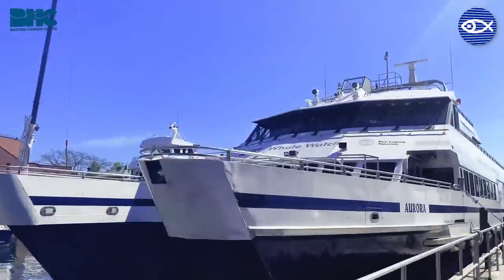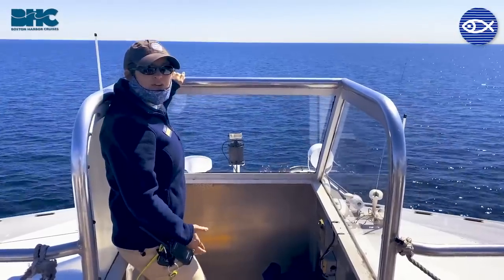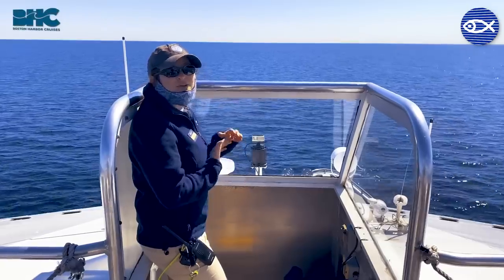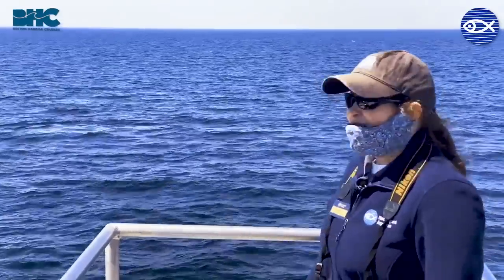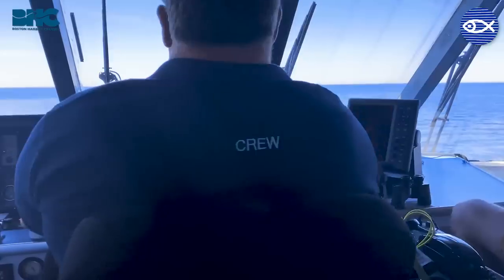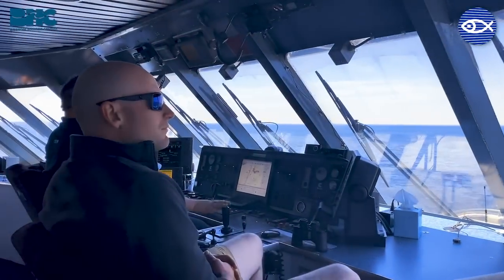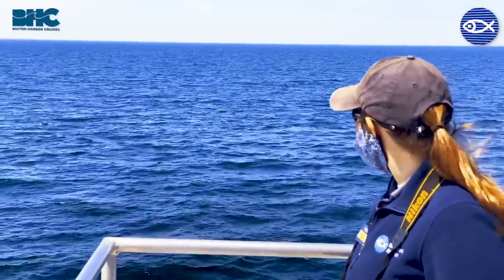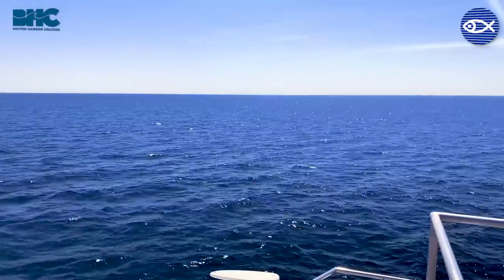Virtual Visit: New England Aquarium Whale Watch!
Join Laura Howes as she takes us on a New England Aquarium Whale Watch in  Stellwagen Bank. See if you can spot humpback whales, white-sided dolphins, and more!